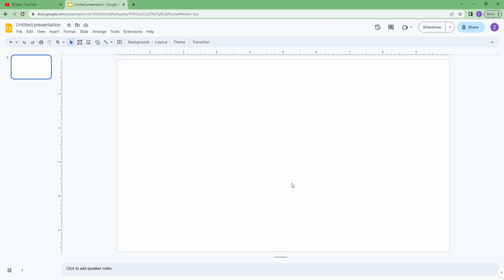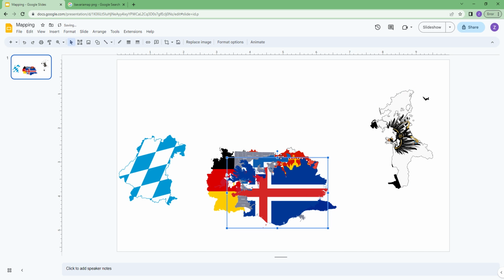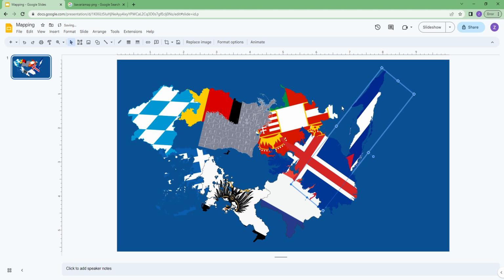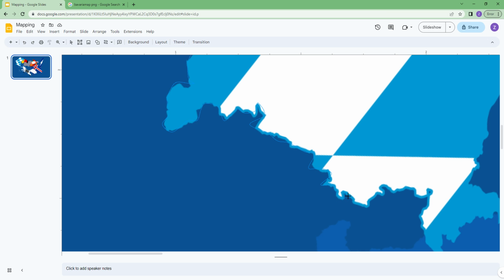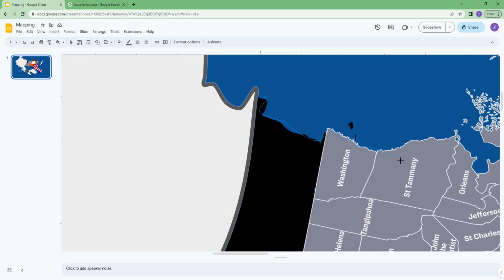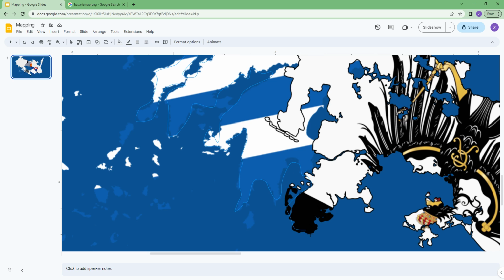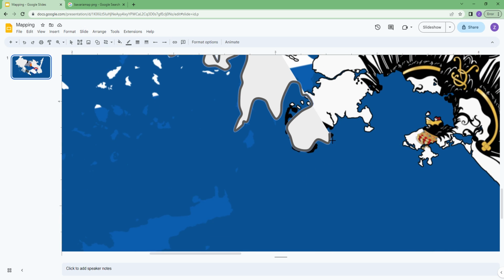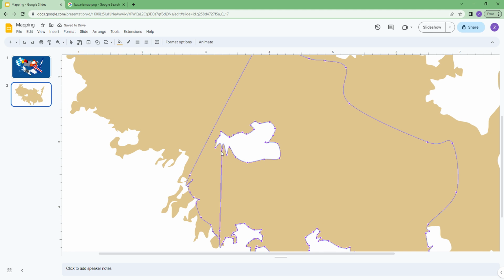Making a Map on Google Slides Part One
This is the first part in a series where I will outline how to make a fantasy style map in google slides.